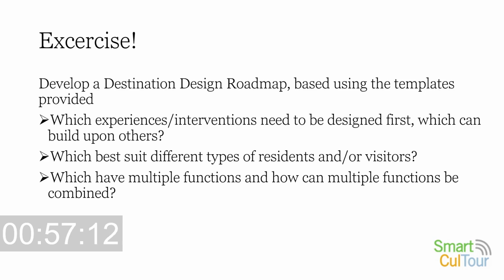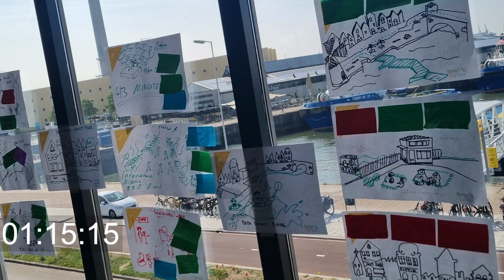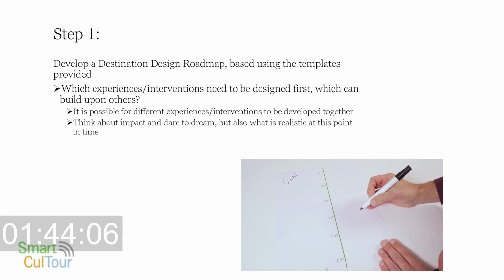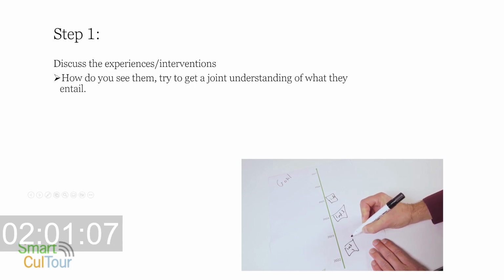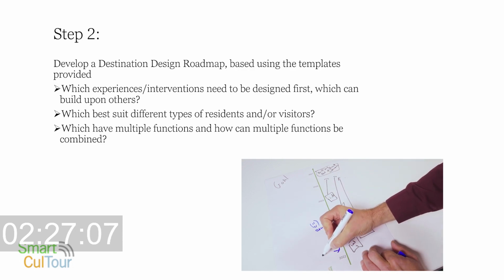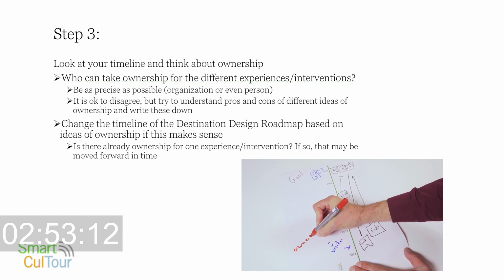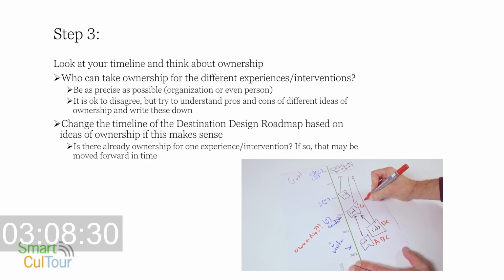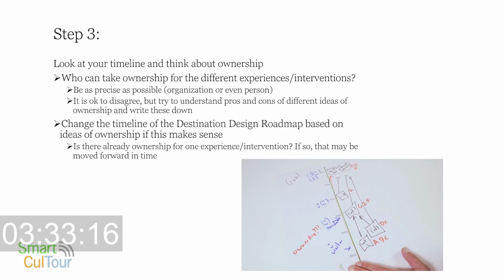Destination design roadmapping